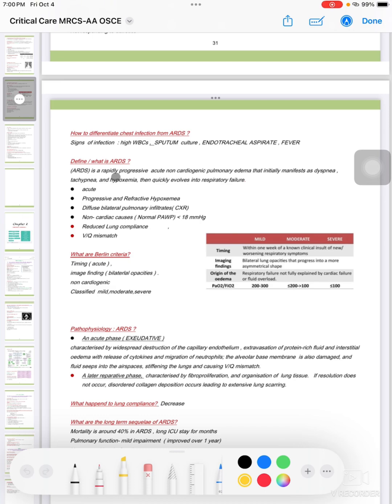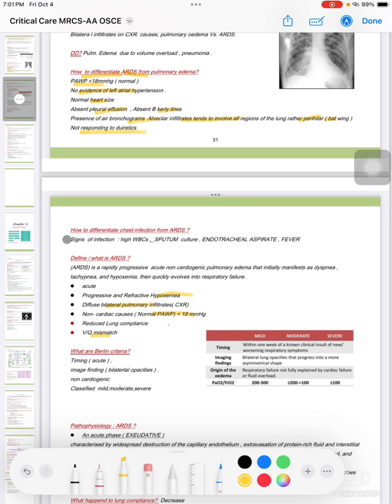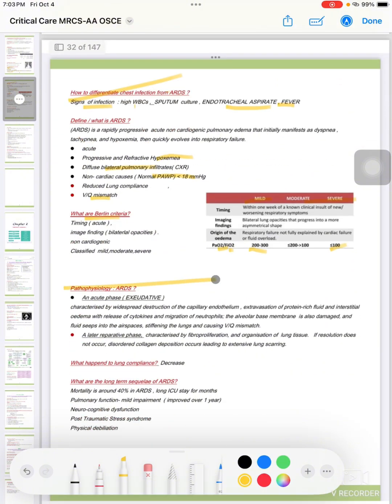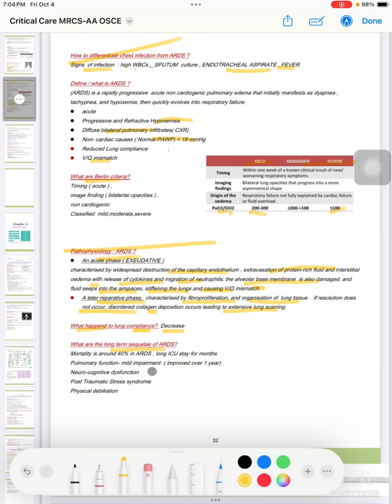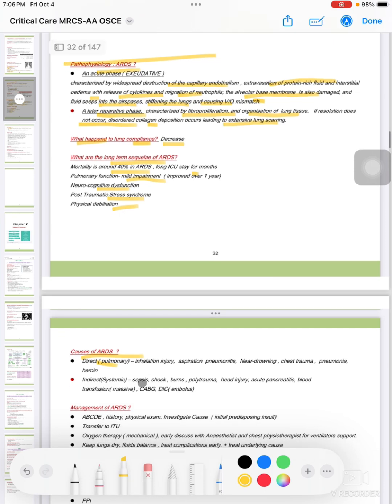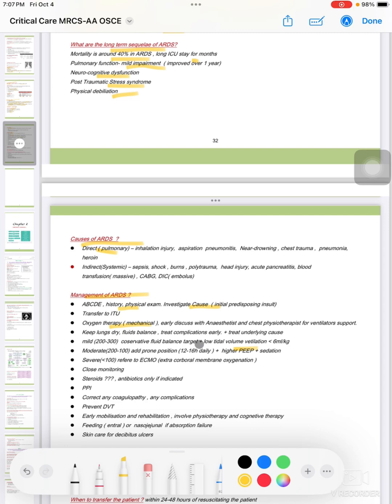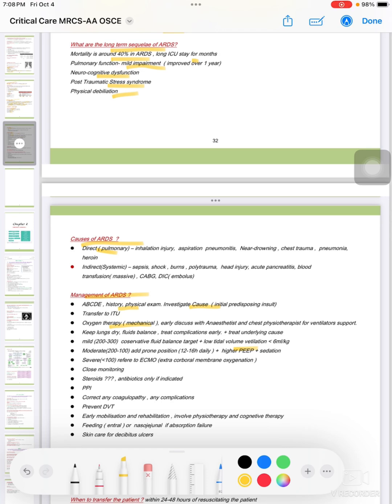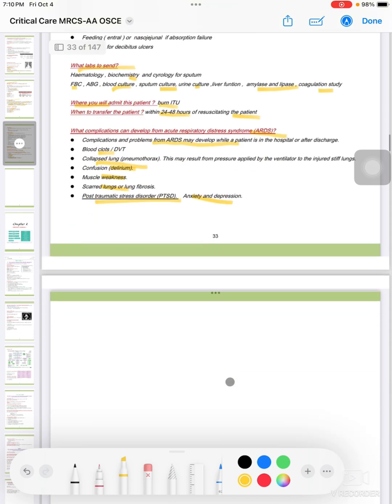MRCS-Acute Respiratory Distress Syndrome (ARDS)